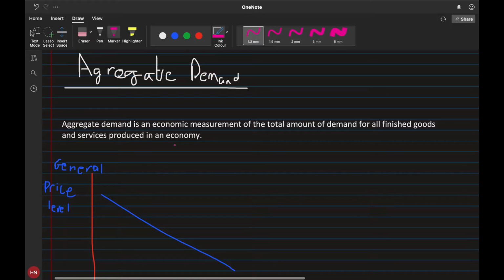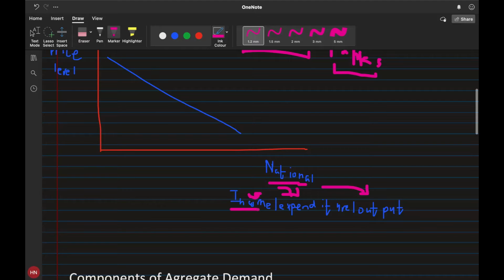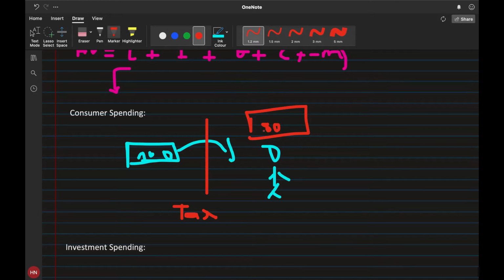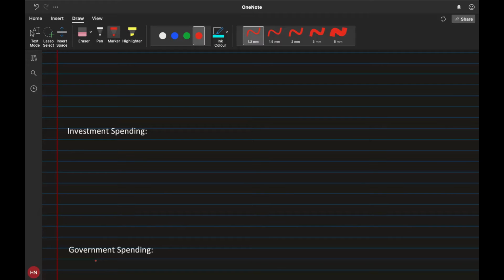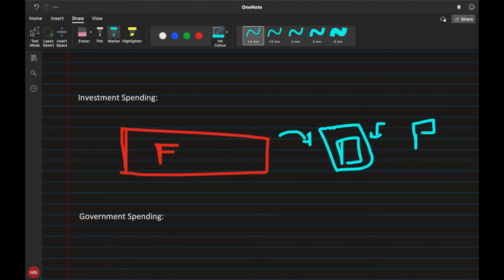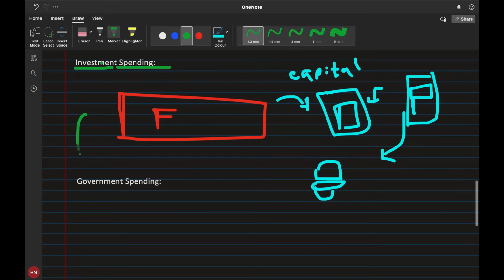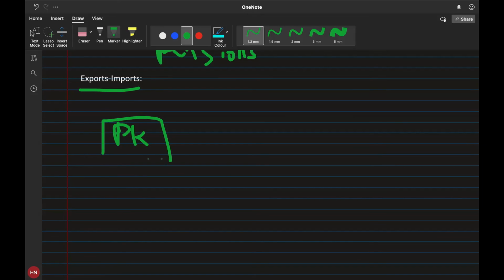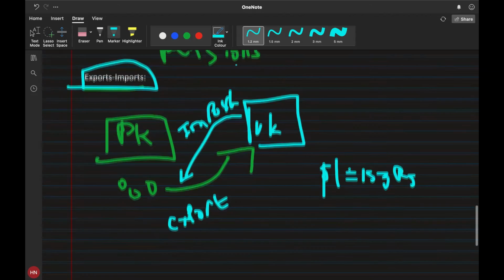The Macro Economy (Part 1)| AS Economics